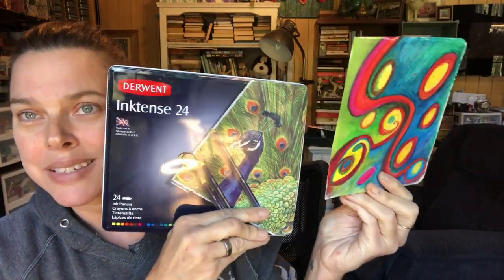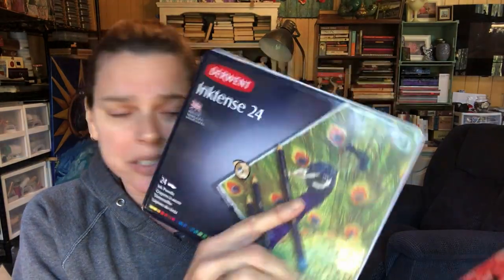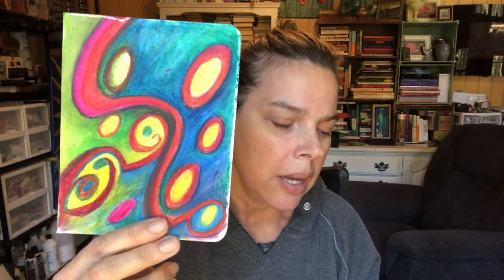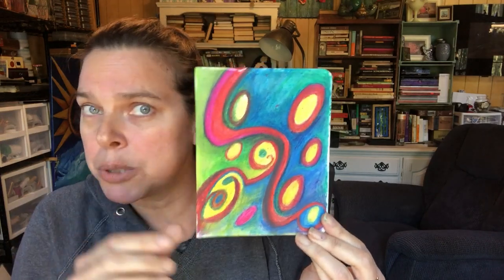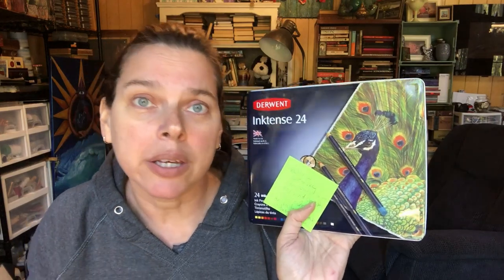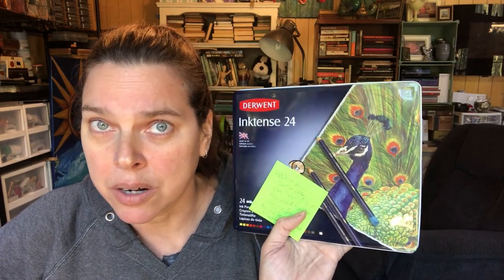4.19.2020 Derwent Inktense Pencils, April Background Challenge-Contest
Hello Artists, I love these Derwent Inktense Pencils. As a ink based pencil, the colors are very vibrant. You are able to build colors as this is a permanent ink and not a pigment. These are fun and easy to use, however they are a bit more expensive then our other tools.

Contest Rules for April Background Challenge:
-Keep track of the secret or key words mentioned or written in each “BACKGROUND” video in the month of April.
-On May 1, send your list of words to Kat Austin via Messenger (by midnight on 5.2.20) through the “Messy Hands Band of Artists” page on Facebook.
-Each person who has the correct list of words will have their names put into a hat and one winner will be drawn on May 3rd.

For a general link:
In the United States:

8 pack Jacquard Lumiere Metallic Paint set
9 pk Lumiere Jewel tone tester set $12.50
20-gauge silver wire
3 pack white gel pens
6 pk Uni-ball Black gel pens
36ct 3x3 wood squares
2 part Apoxy sculpt, 1 pd
2 part Apoxy sculpt 4pds